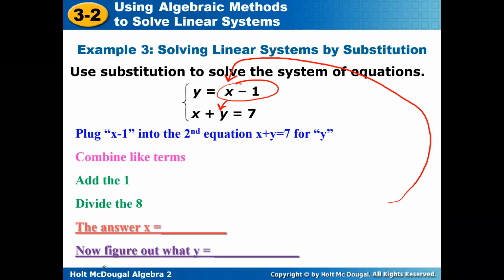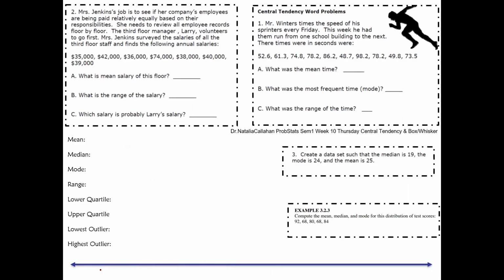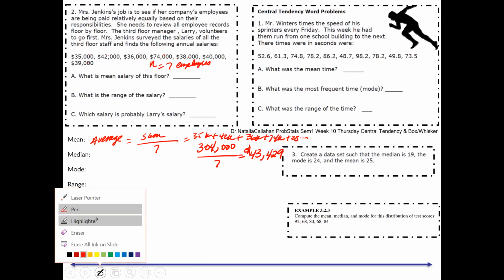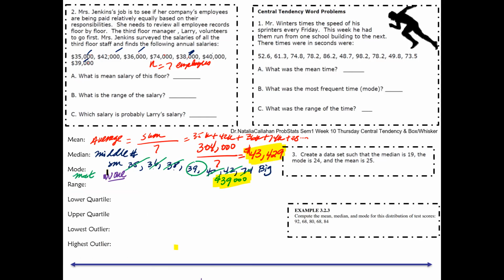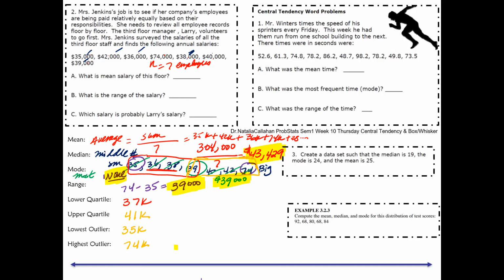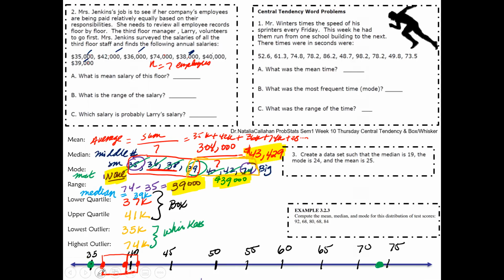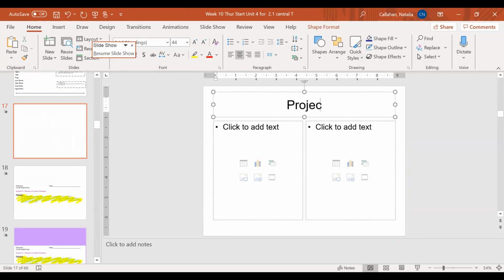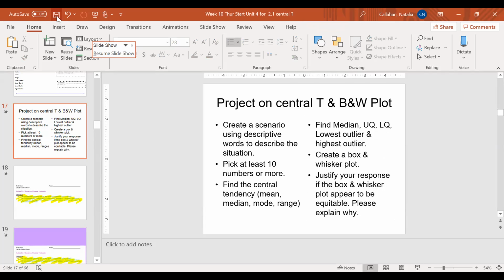Week 10 Thursday ProbStats Sem1 Central T & boxwhisker plot Dr NataliaCallahan